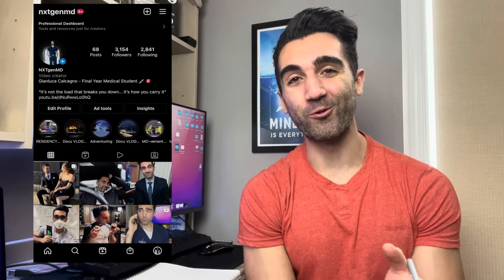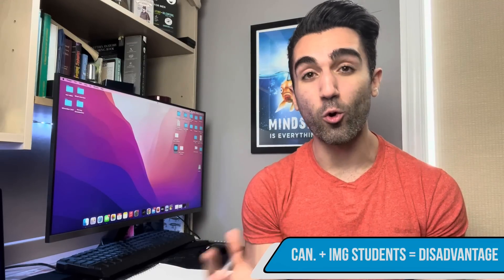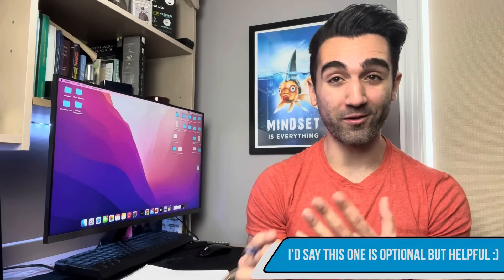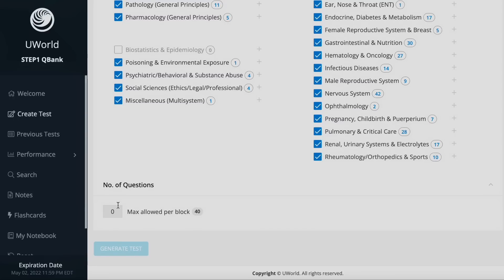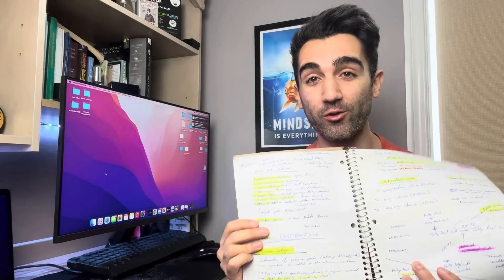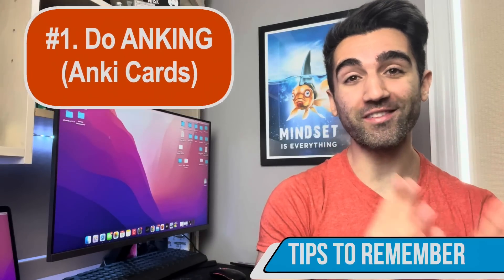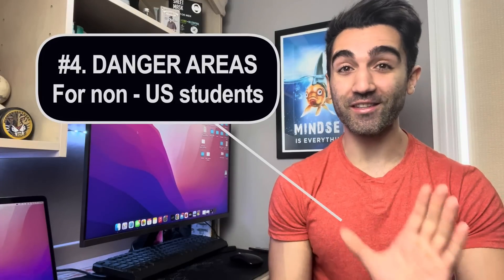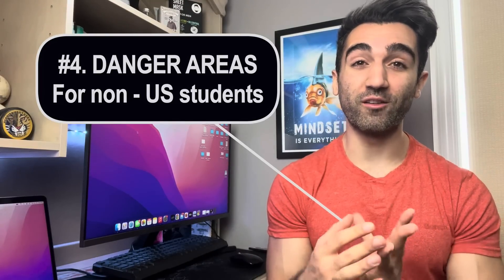How to PASS The USMLE Step 1 For People In A Hurry | Study Guide + Tips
This is my study guide for students looking to PASS Step 1 of the USMLE as quickly as possible and outlines a 2-3 month schedule that mostly uses UWorld, First Aid and Dirty Medicine / YouTube videos. As a Canadian medical student in my final year of clinical rotations, I needed to come up with a plan to pass one of the hardest exams in medical school on my first attempt and while studying part time... and I'm confident in saying that for me, this was what worked best! The Step 1 exam is basically a harder version of the MCAT, so you're going to see a lot of crossover between how I approached both exams. This is a free / non-sponsored video designed only to help other students.

⏳Chapters
Intro: 0:00 - 1:09
My Step 1 Experience:  1:10 - 2:33
Resources to use:  2:34 - 4:17
Study Plan / Guide:  4:18 - 9:40
Tips For Studying:  9:41 - 14:08
Outro: 14:09 - 15:41

Bio:
Hi everyone, its nice to meet you 🤙 I'm a third year medical student at McMaster University in Ontario, Canada. I'm just trying to document my experiences throughout my medical training and beyond to hopefully help inspire/guide some other students... and make things more fun for myself :) I post a new video once per week.

🎥 Stock Footage
Via Pexels.com